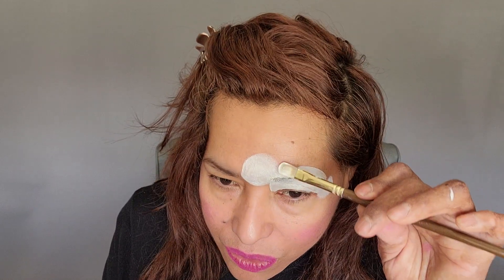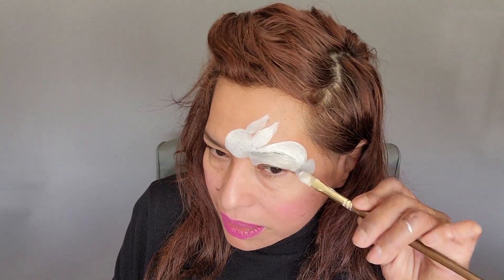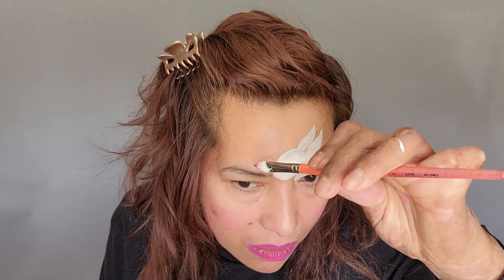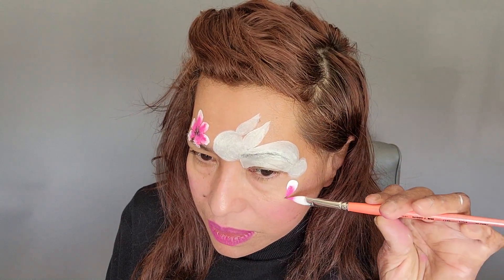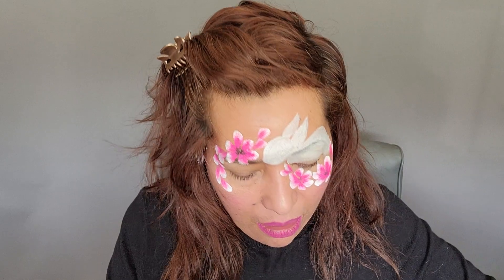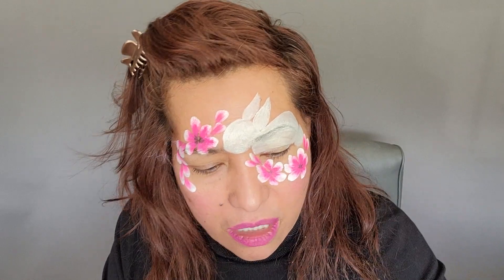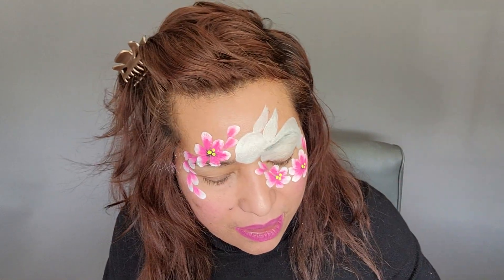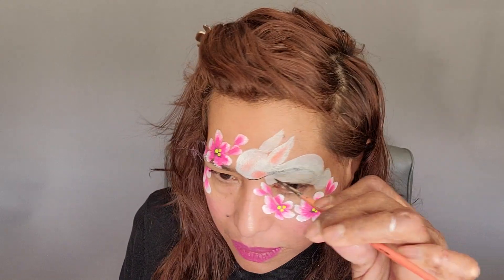easterbunnytutorial houstonfacepainting facepaintingtutorial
texasfunfacepainting we do love to work for all the houston and surrounding areas